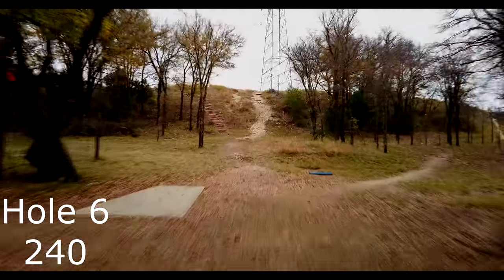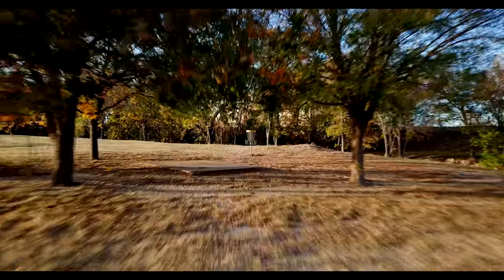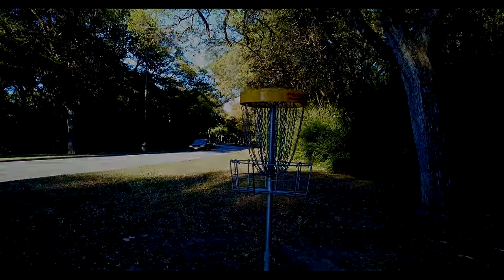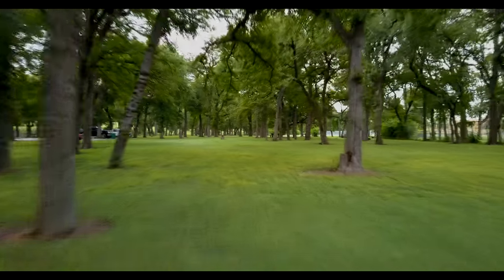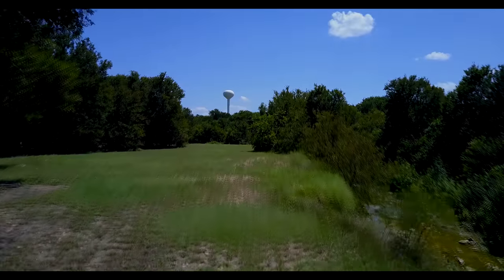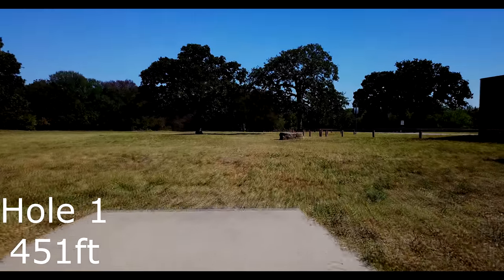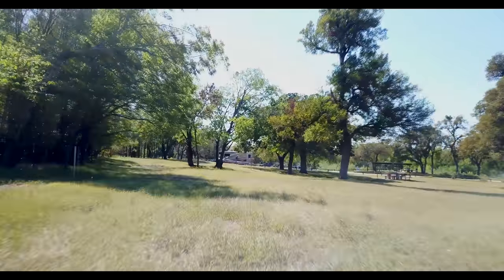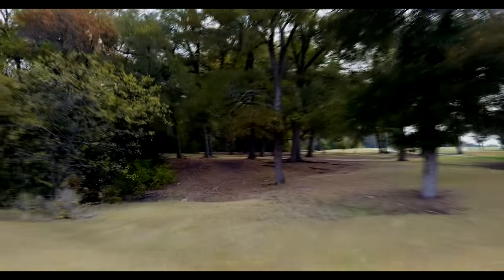Black Kite | What we did in 2017 | Part one | Disc Golf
Black Kite | What we did in 2017 | Part one
Guys I'm so excited to be bringing you this video that showcases all of what we were able to accomplish in 2017! This video shows 2 holes from each course that we were able to film. We were able to film a total of 34 courses from about April to December! We have a lot planned for 2018, and we are very excited to bring you guys more courses!

We Are Everything Tonight (Instrumental Version) - Sebastian Forslund

Drone: DJI Mavic Pro
Drone Pilot: Mike Brink
Writer: Mike Brink
Editor: Mike Brink
Voice: Scott Cox